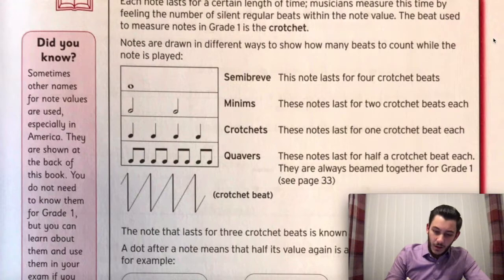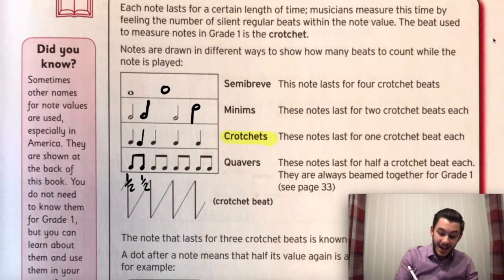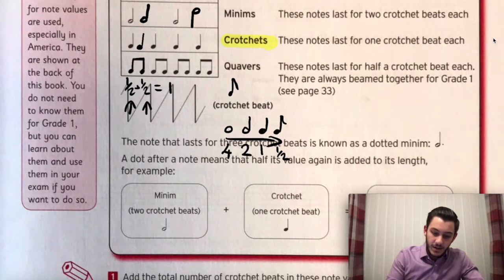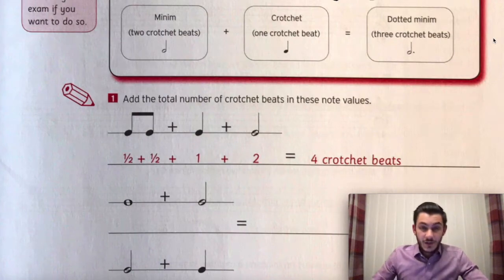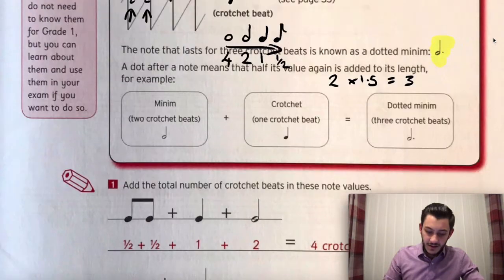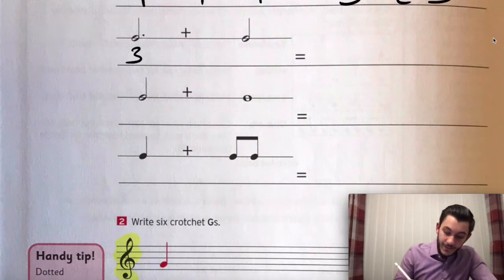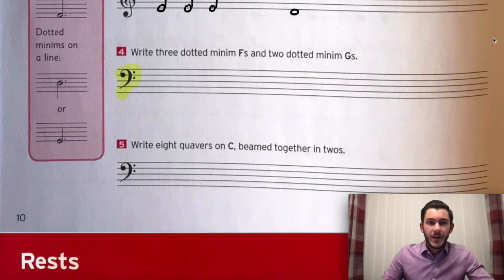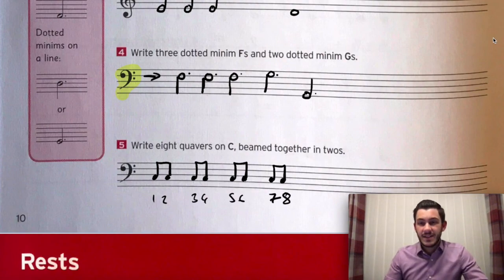Note Values (Page 9) - Grade 1 Theory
Mr Iannidinardi talks you through pages 9 and 10 of your theory workbook.